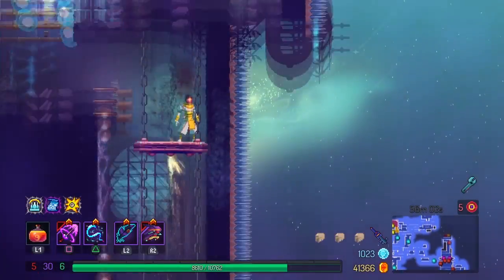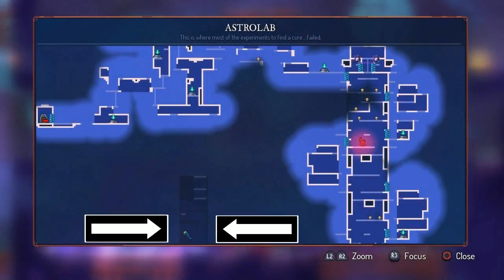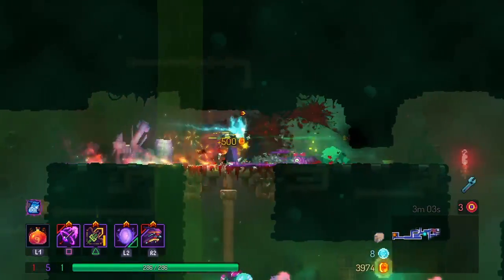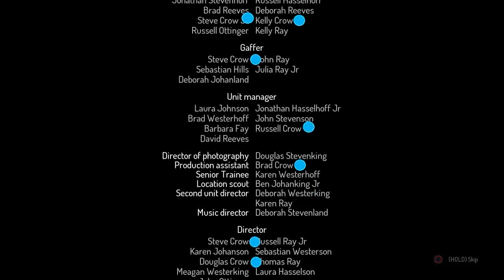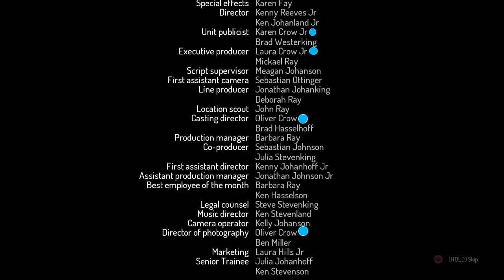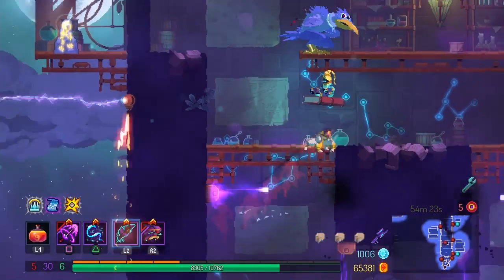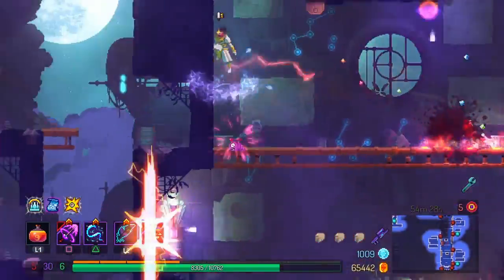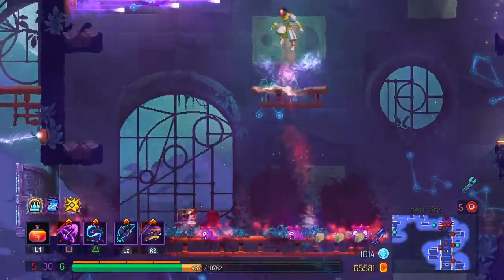How to Get the Sonic Carbine WITHOUT the Apex Key! Astrolab 5BC Blueprint Door Skip - Dead Cells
Patched

Shots pierce all enemies and inflict critical hits on any enemy behind the first target. Great for biomes / mobs but not so much bosses. Pairs well with Barbed tips, Point Blank and Ripper

!NEW!

Tactics coming soon!